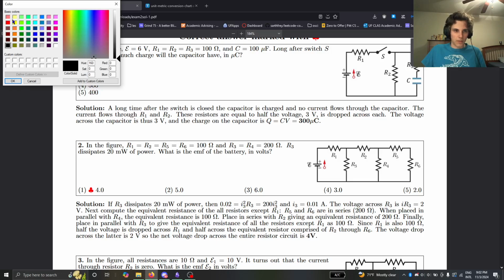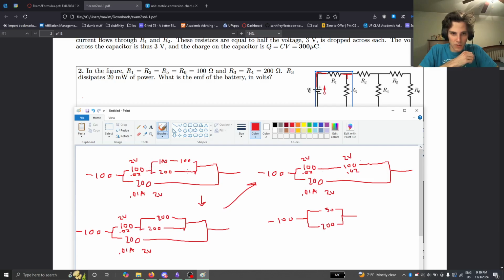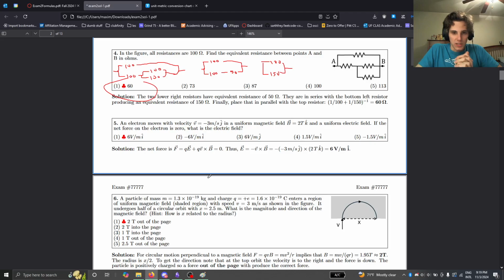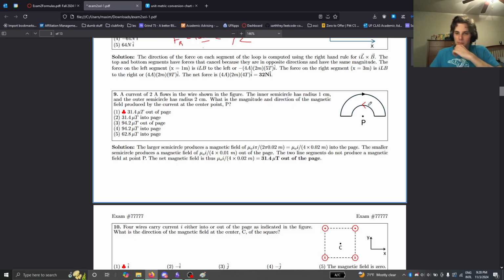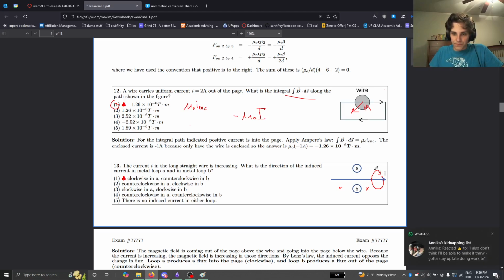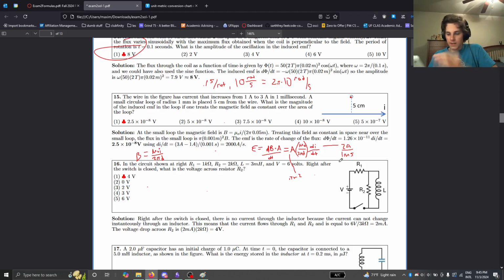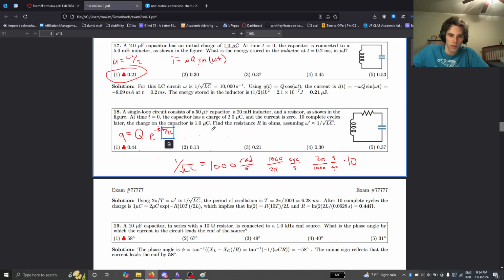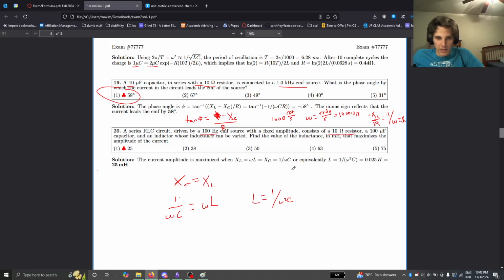[WALKTHROUGH] PHY2049 - Exam 2 Spring 2024